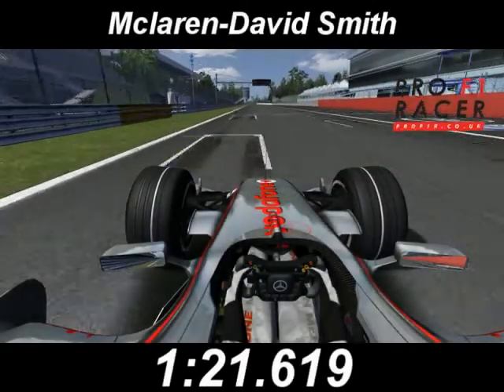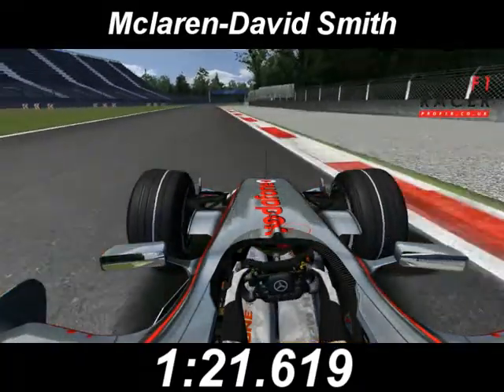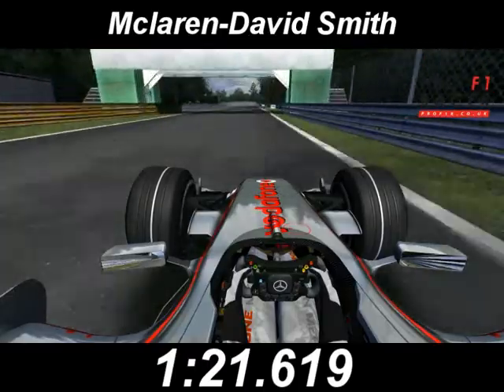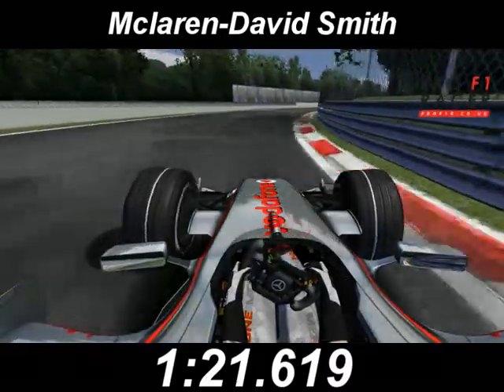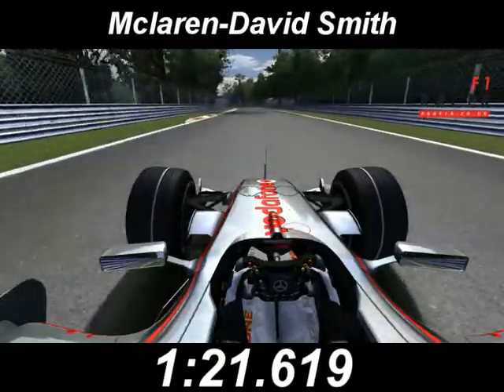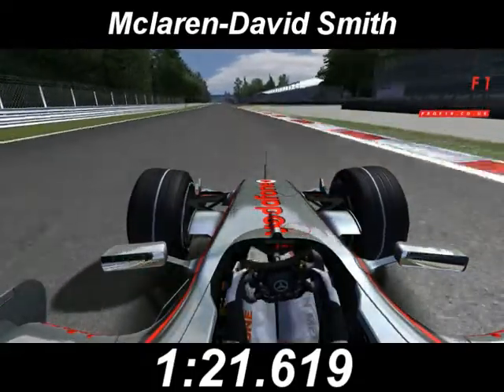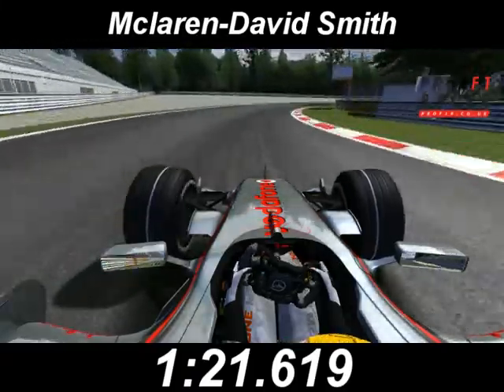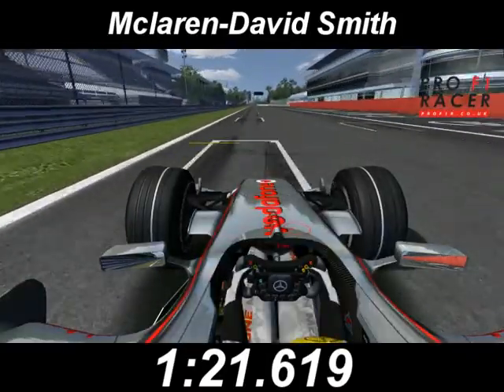ProF1r Monza Hotlap David Smith 1:21.619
A lap arround Monza with Mclaren driver David Smith in the ProF1r.co.uk F12008 Championship.